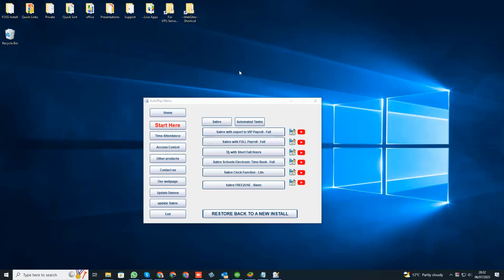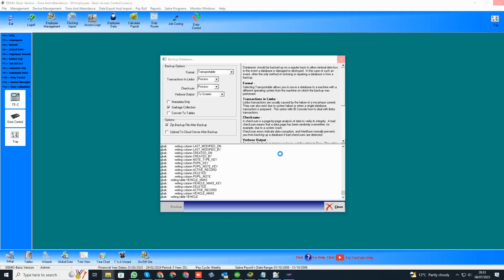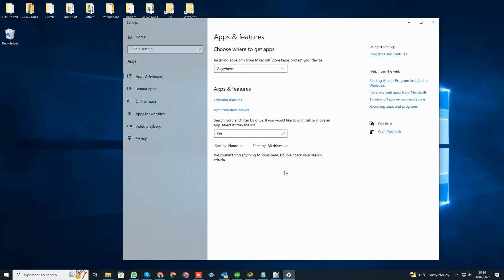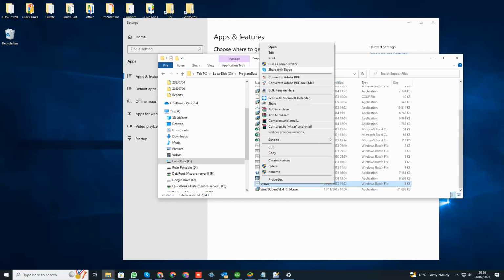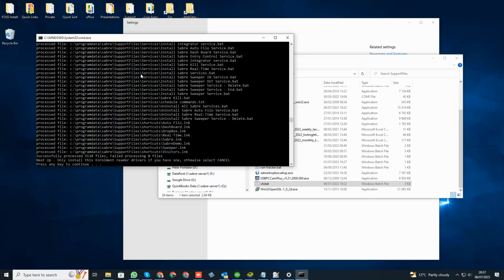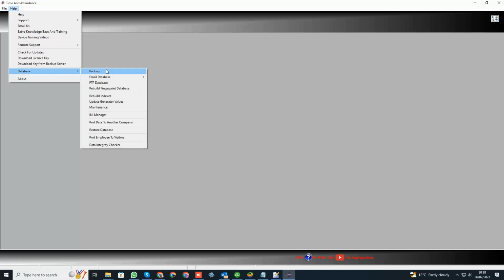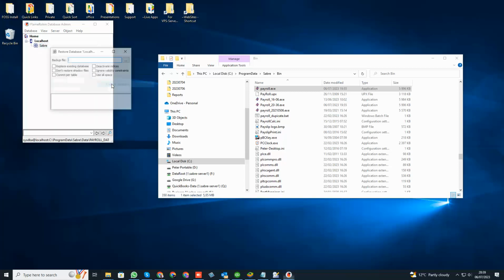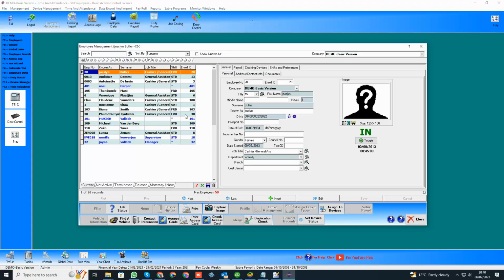Sabre Upgrade to Firebird Engine V4